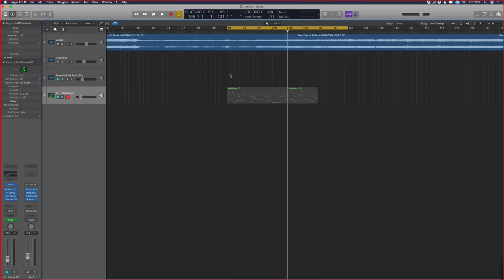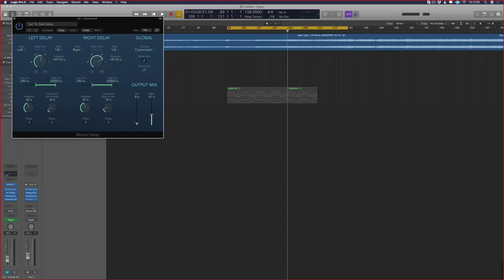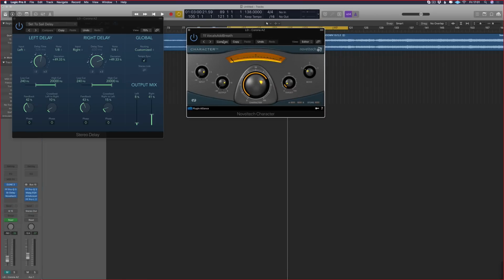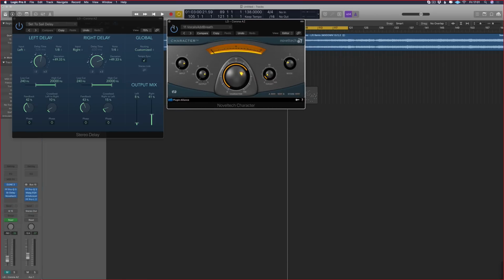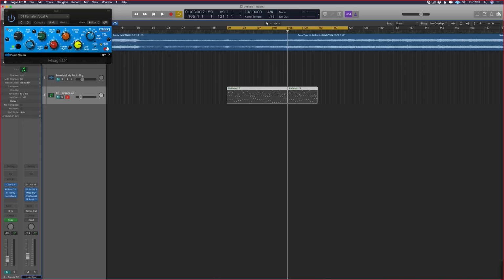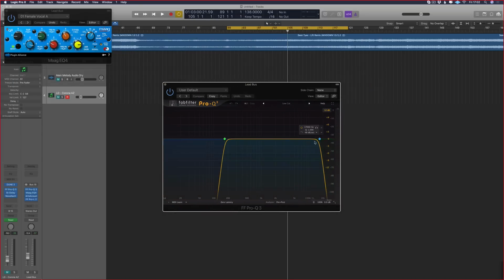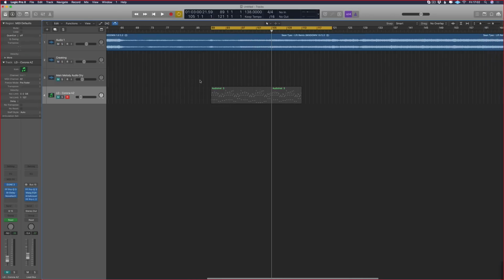Fixing Trance Leads | Trance Lead Tutorial